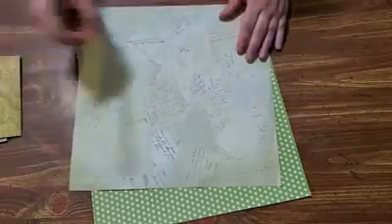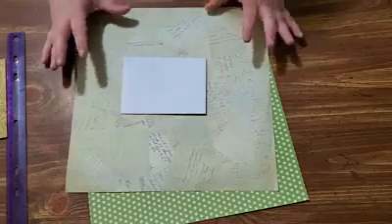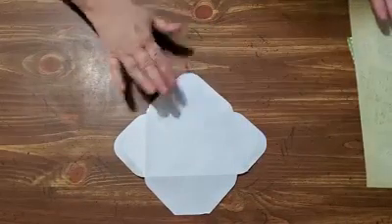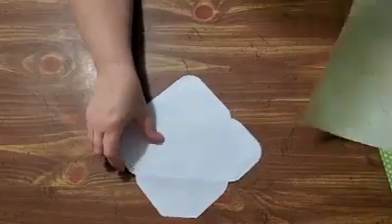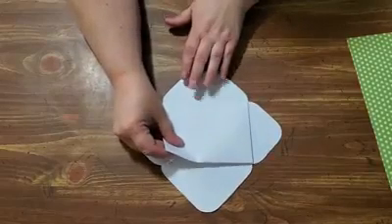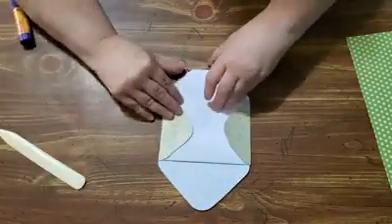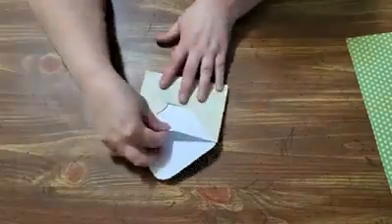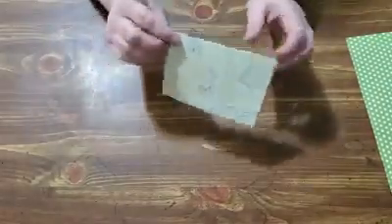Craft and Create: DIY Envelopes with Catherine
Learn to make your own envelopes